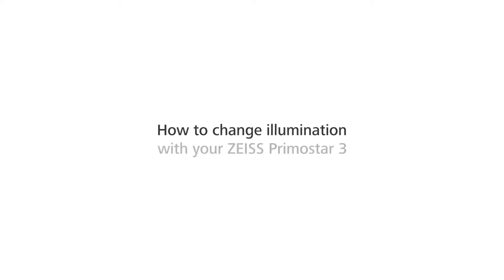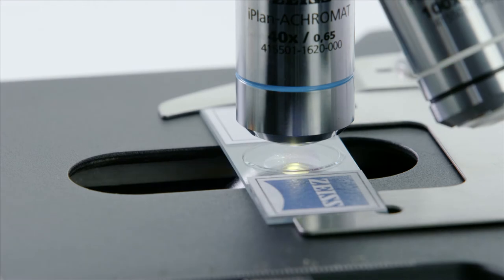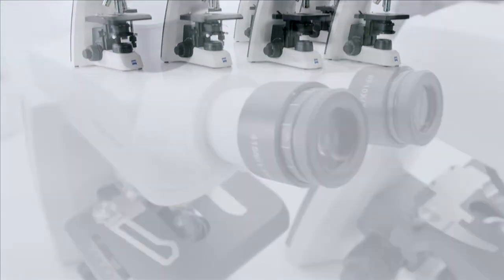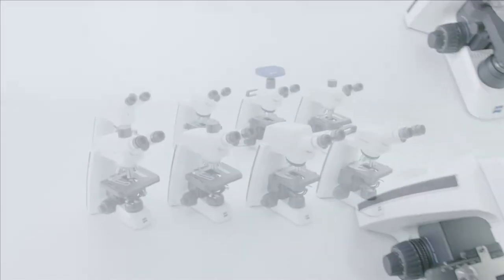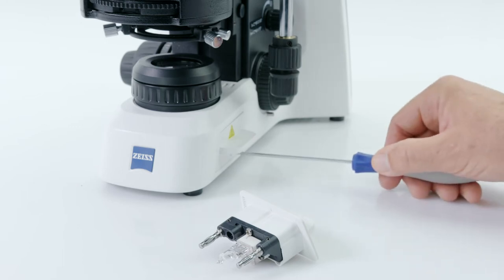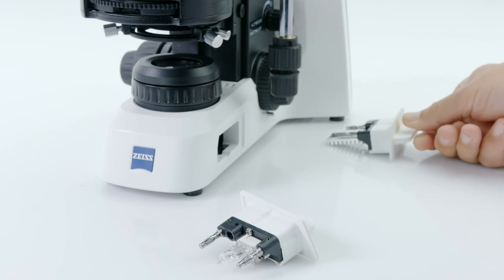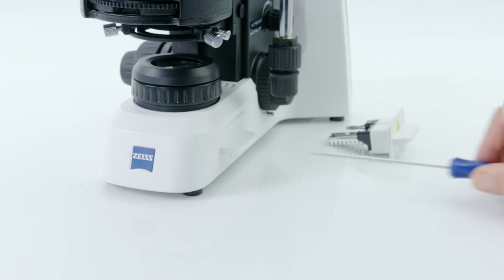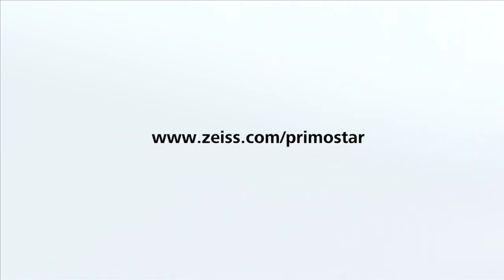ZEISS Primostar 3 - How to Change the Illumination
Sometimes, depending on the application you’re using and the result you want, you may prefer different types of light sources. With the ZEISS Primostar 3 you are free to work either with a 30-watt halogen bulb …. or with energy-saving LED illumination offering stable color temperature and illumination intensity.

Learn in this video how to change the illumination of ZEISS Primostar 3.